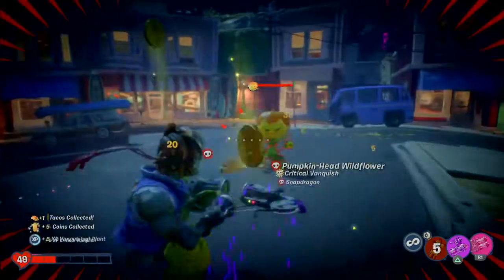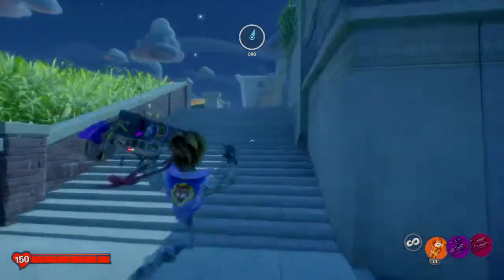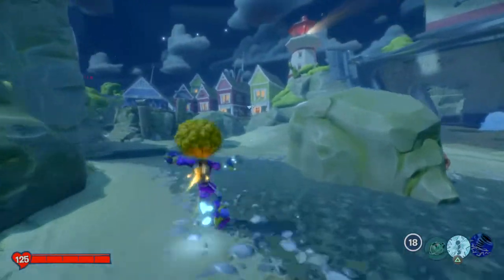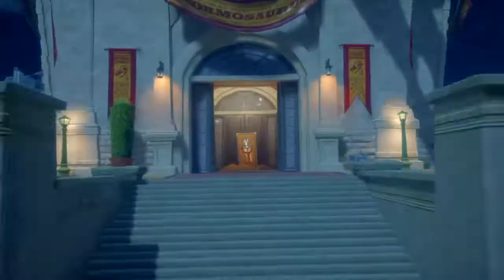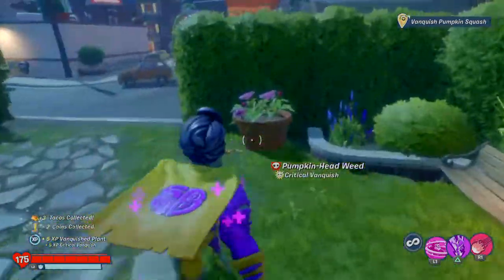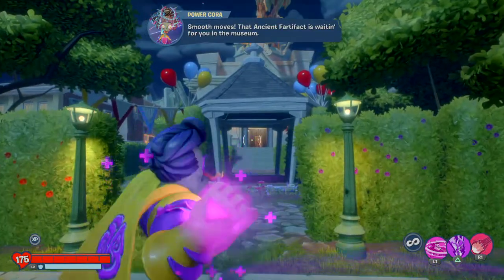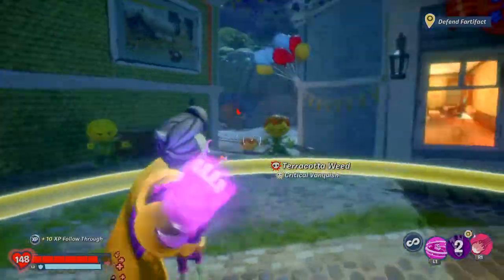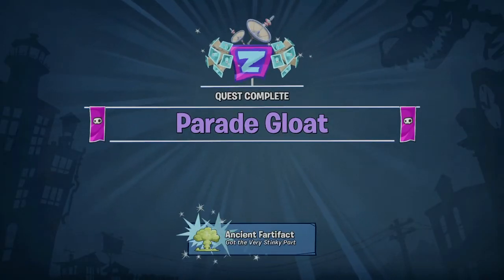Stinky Fartifact | Plants vs Zombies Battle for Neighbourville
We only need a detonator to get the bomb